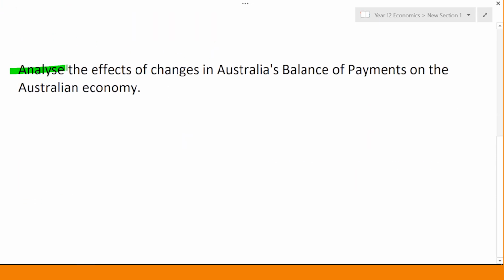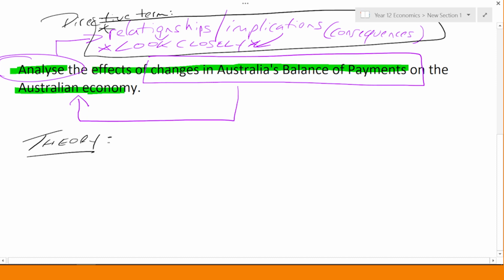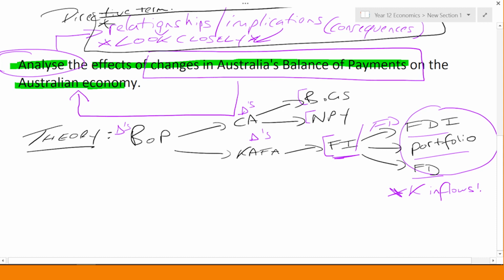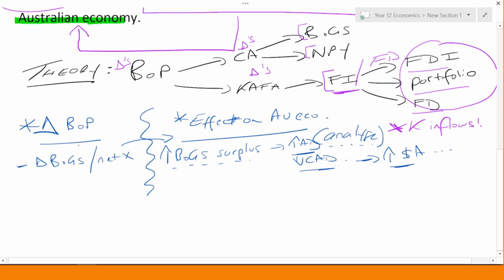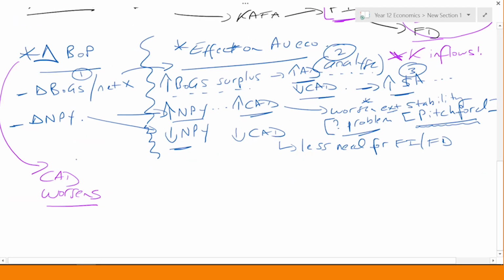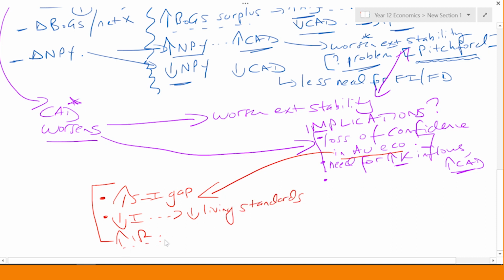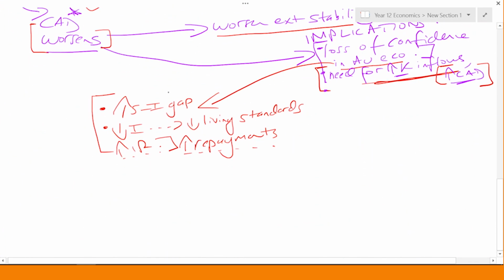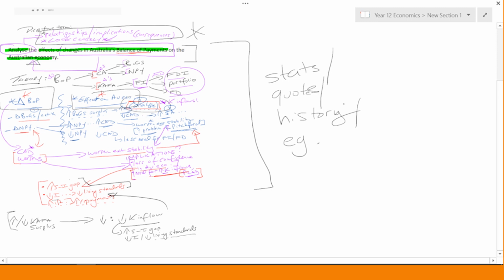Viewer request: essay plan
This is a special request from a viewer to look at an essay question about the Balance of Payments.

I've expanded on their original question to make it a bit broader.

Feedback is super welcome. Is it worth doing more of these type of videos?

Music is 'Meadows' by Ramzoid